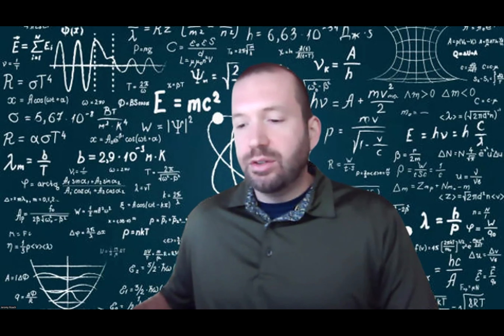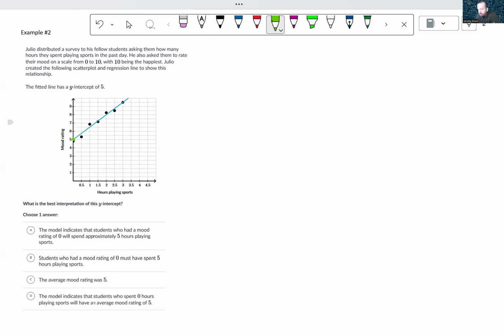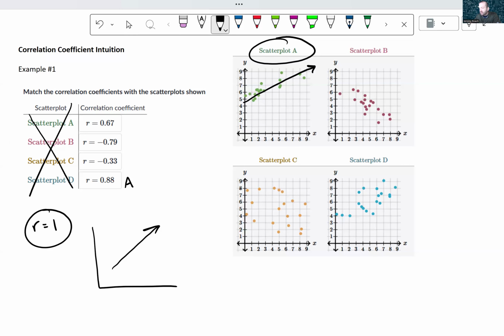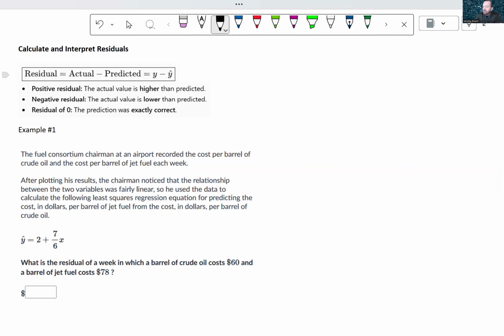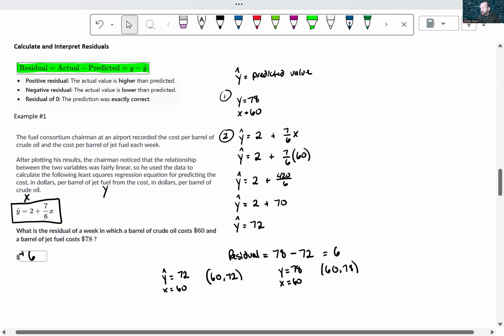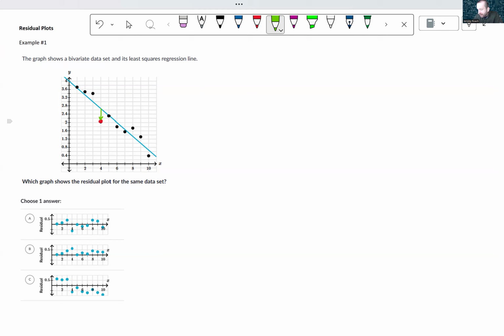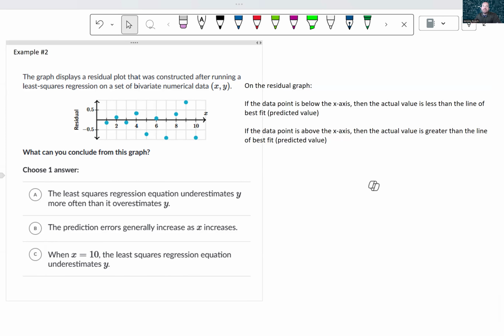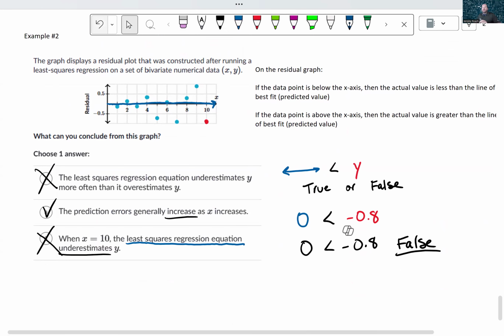HS STATS U4 Q2 Analyzing Trend Lines in Scatterplots, Correlation Coefficients, & Residuals